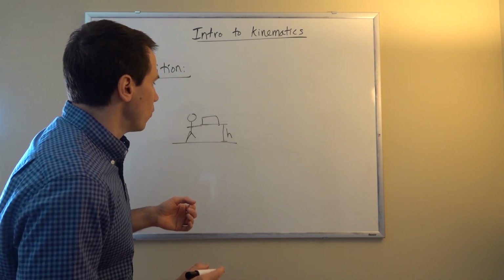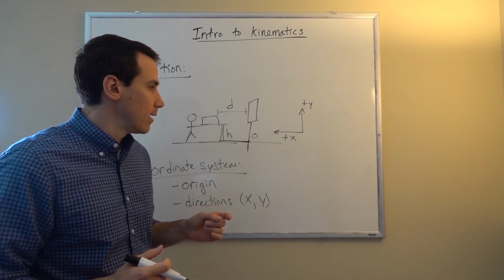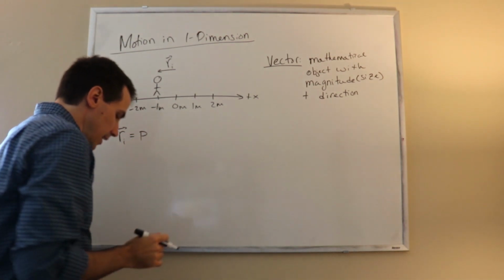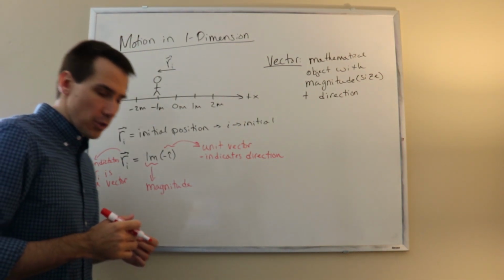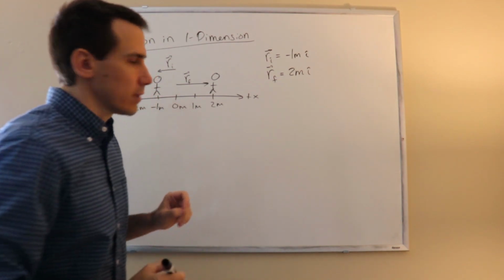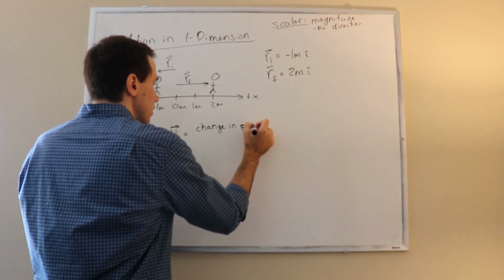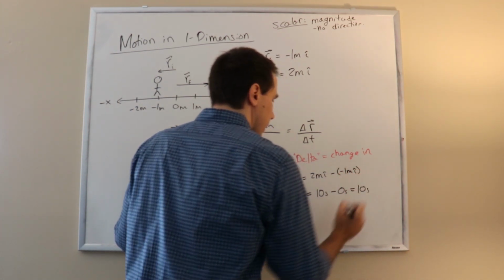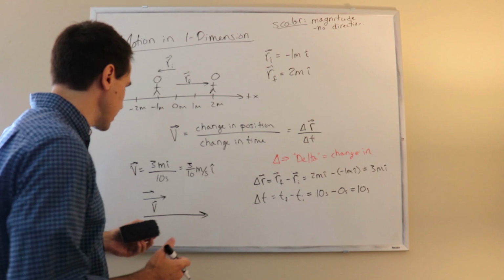Intro to Kinematics Part 1